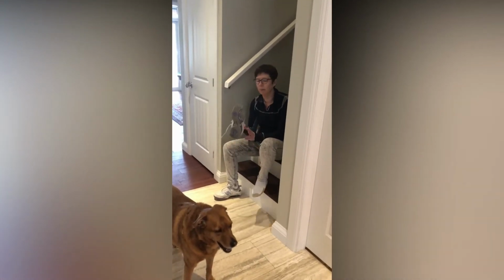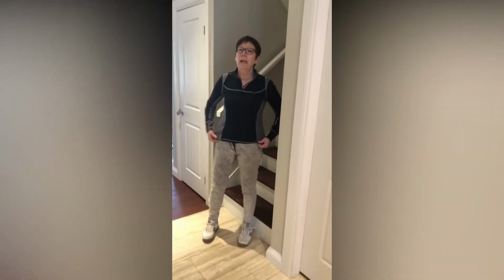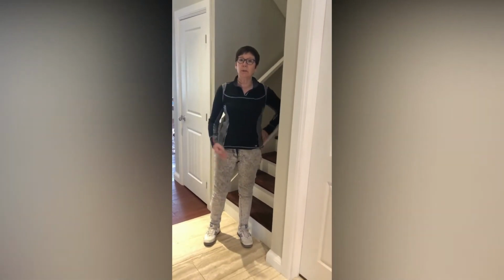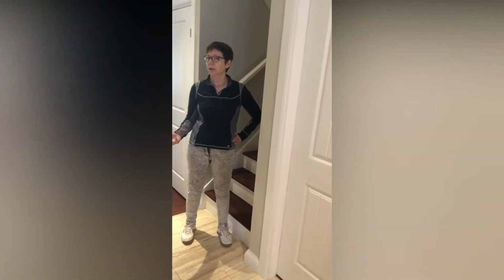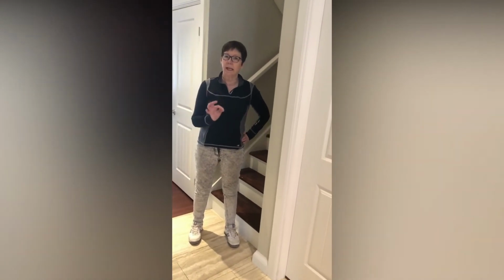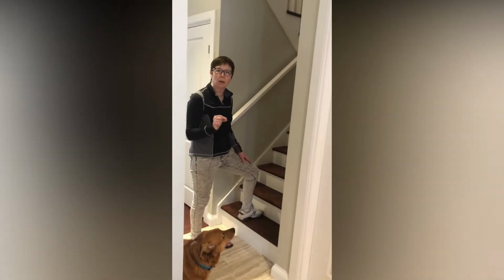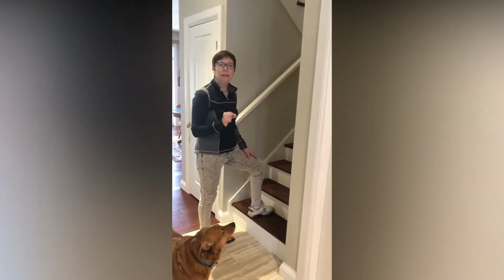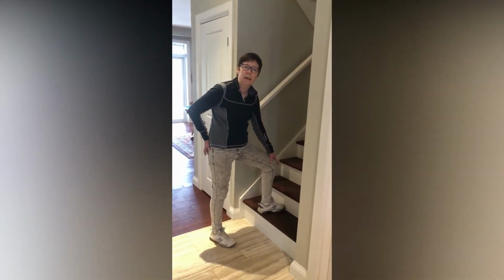Maureen How To Use Stairs Without Getting Hurt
Maureen Dwight, Physiotherapist and Clinic Director of the Orthopaedic Therapy Clinic in downtown Toronto, gives advice to those who get knee, hip, or back pain when using stairs.  Learn how to avoid pain and make it easier to go up and down the stairs.